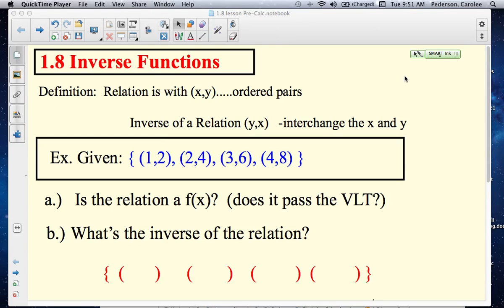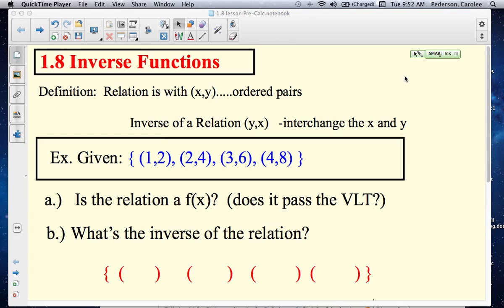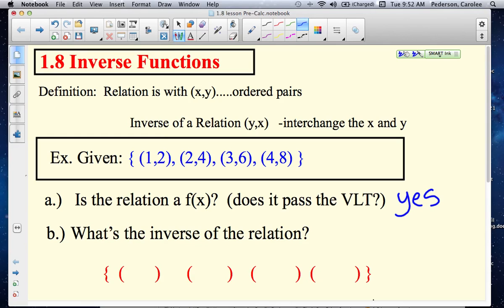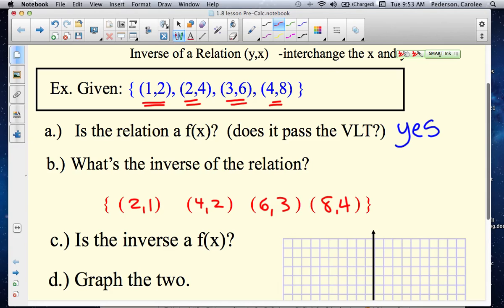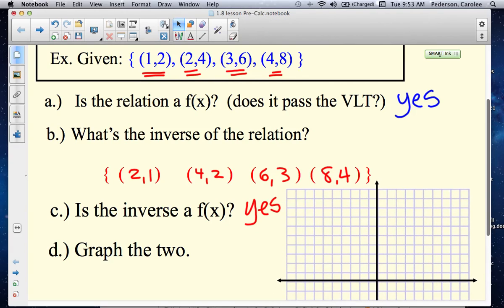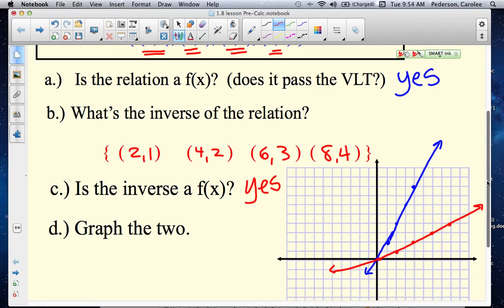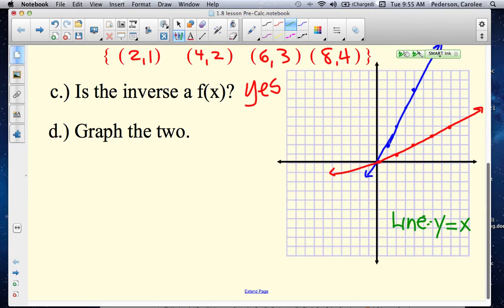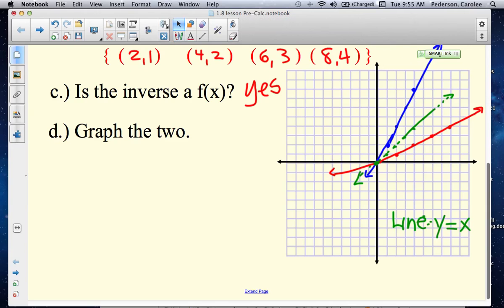1 8 Part 1